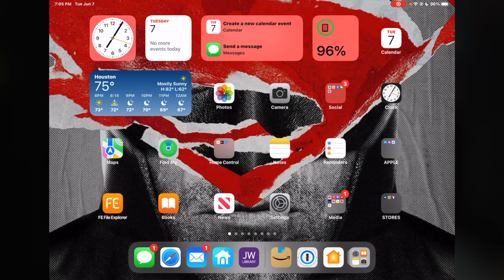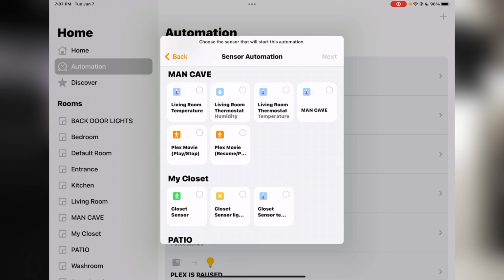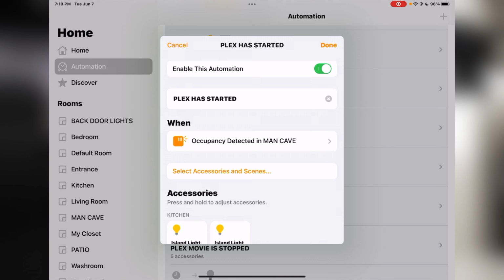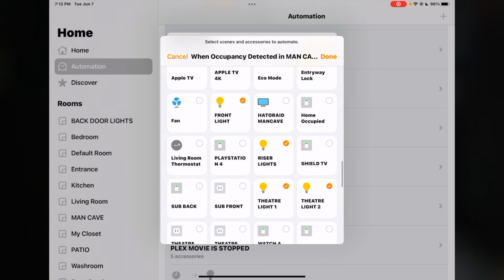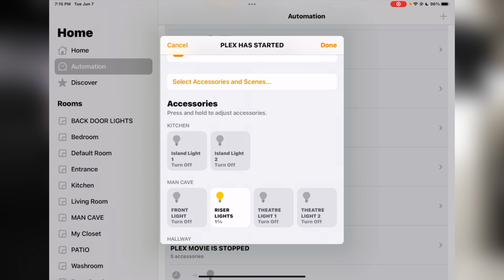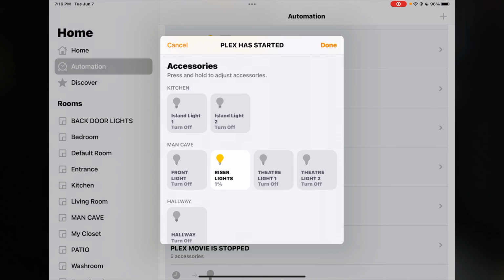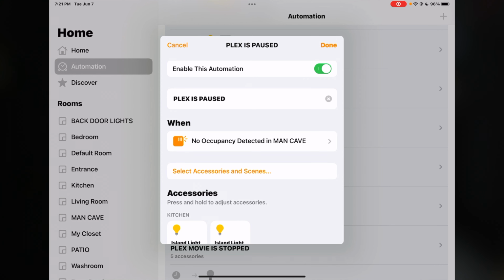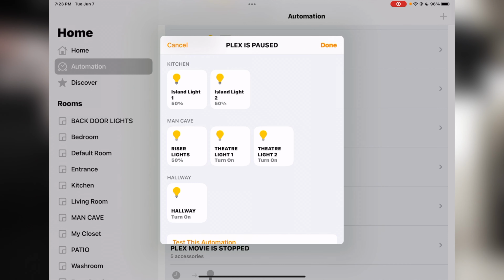Linking Plex to Home Automation with Webhooks and Homebridge! Part 3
Welcome to Part 3 in the series linking Plex to Home Automation with Webhooks and Homebridge! The final step in Integrating Plex with HomeKit. Congratulations! You've now reached Boss Level Home Theater Status.